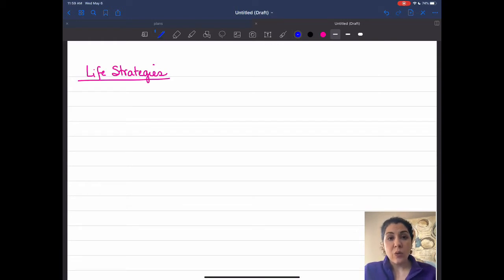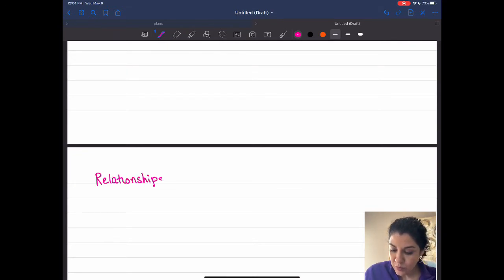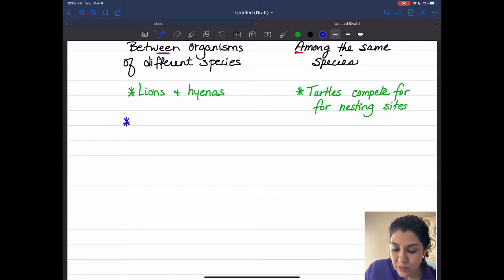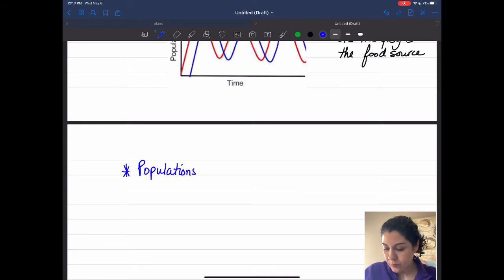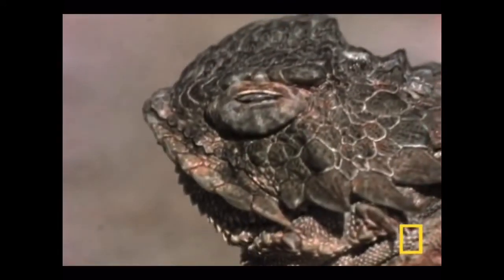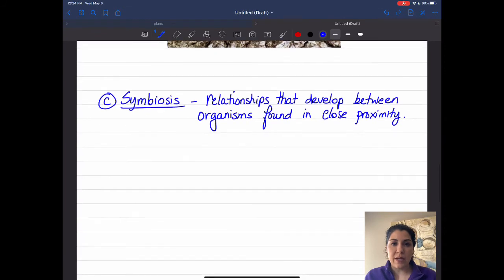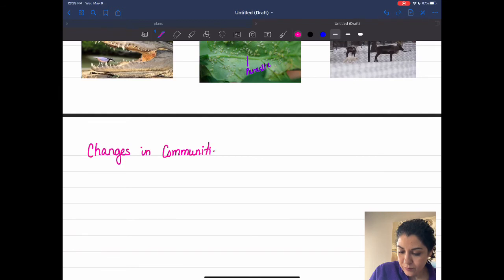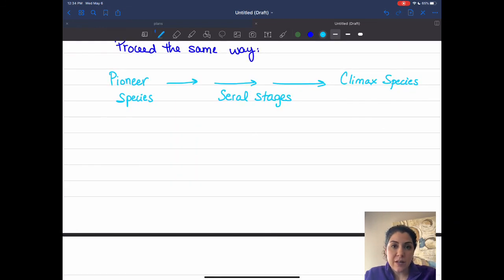Relationships in communities